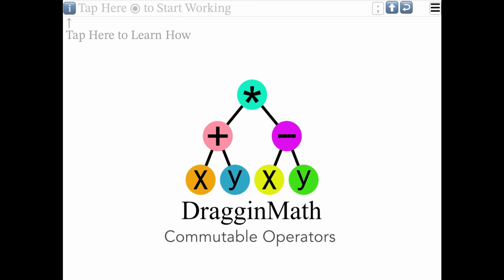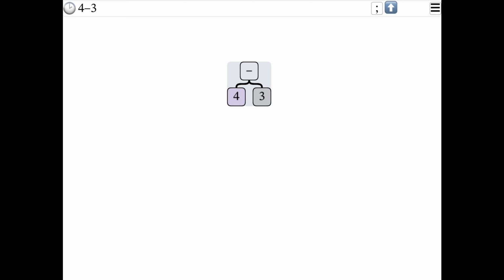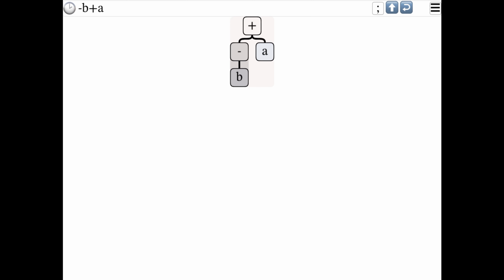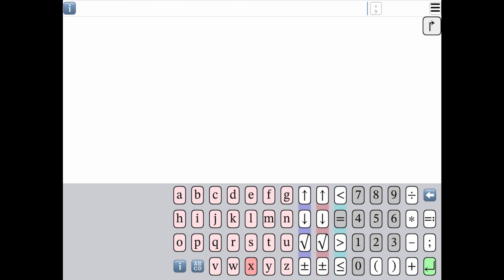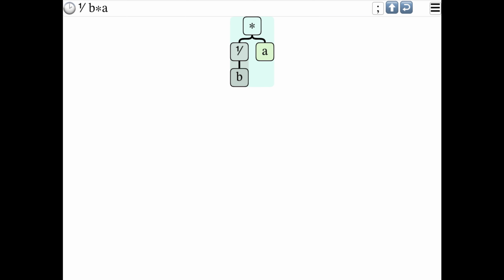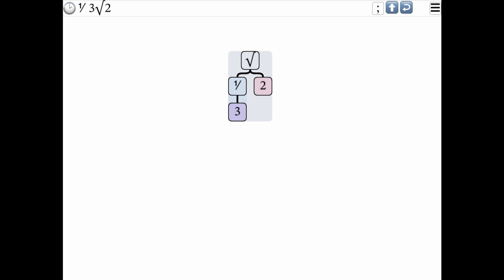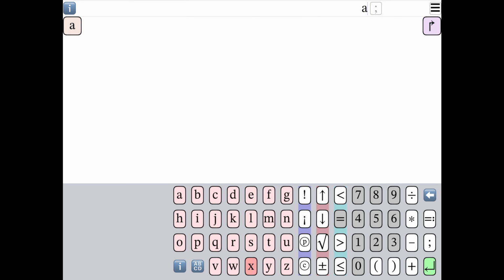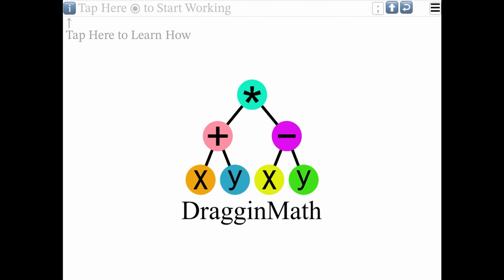Commutable Operators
Addition and multiplication are commutative: a+b=b+a and a*b=b*a. But what about all those other operators? What does DragginMath do if you try to commute their operands? And what can you do with that?

Look for DragginMath for your iPad or iPhone on the App Store.